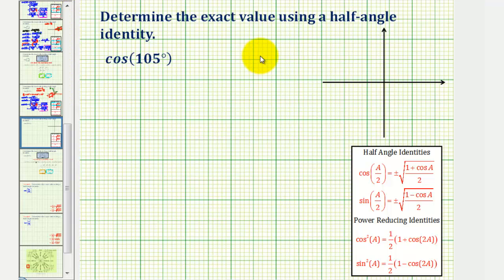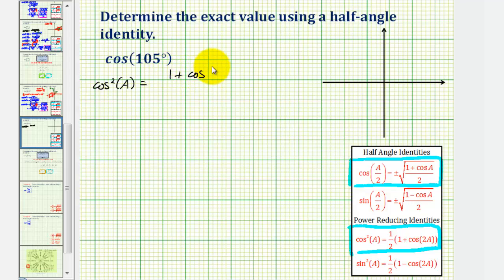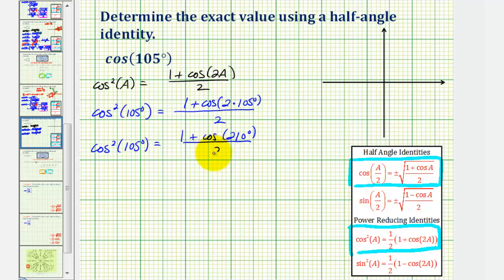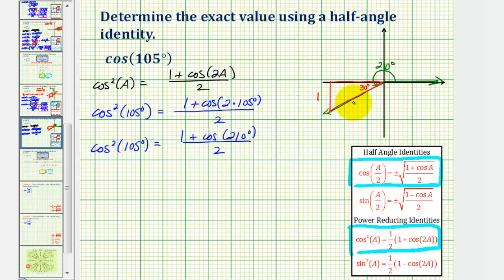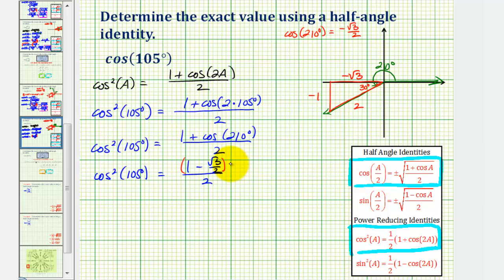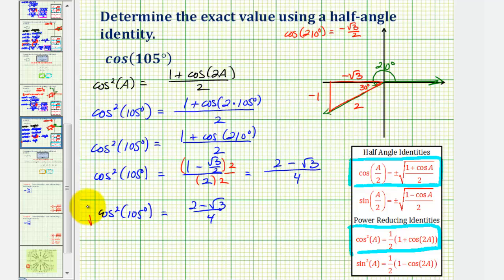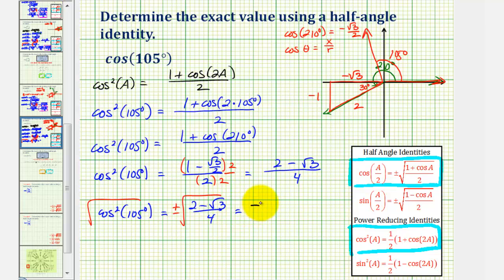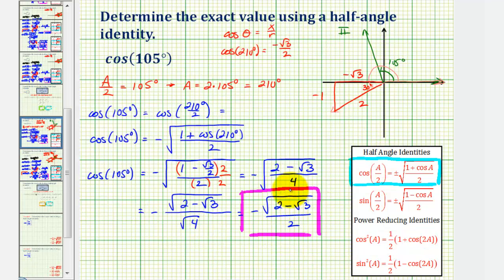Ex: Determine a Cosine Function Value Using a Alternative Half Angle Identity (Degrees)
This video provides an example of how to determine the exact value of cos(105 deg) using a half angle identity.